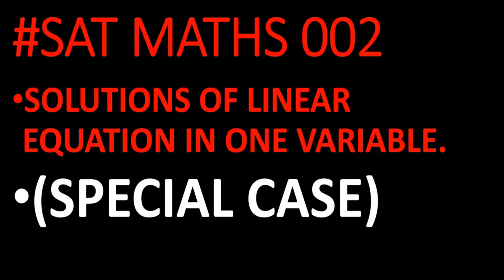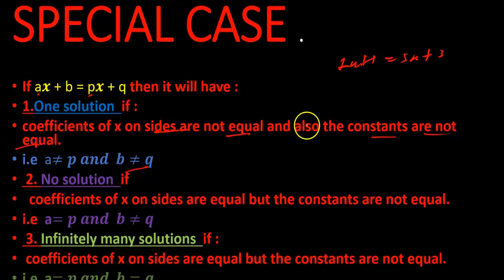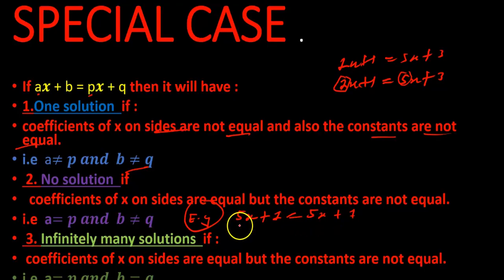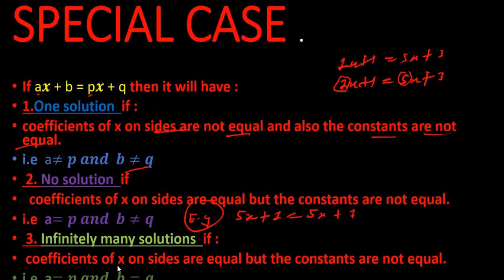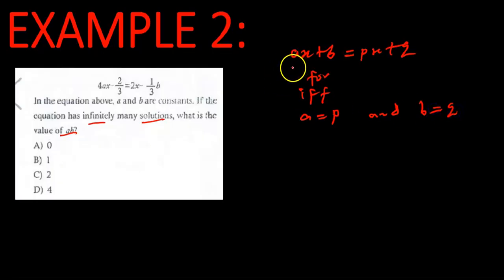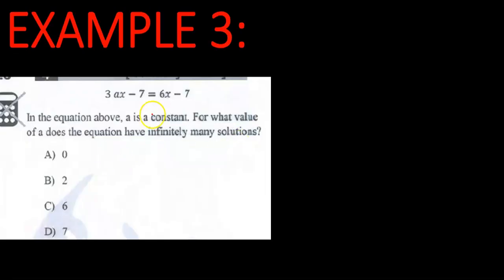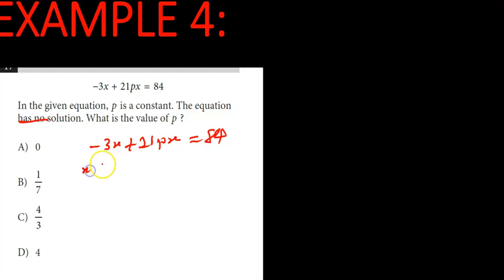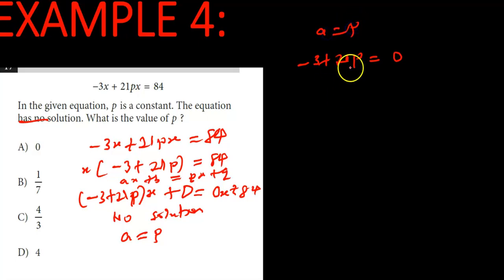SAT MATHS 002-SOLUTION OF LINEAR EQUATIONS(SPECIAL CASE)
If two linear equations in one variable  are equal to each other.
(i.e) If ax + b = px+ q... At one what point will they have no solution,one solution and infinitely.Learn the hacks here.